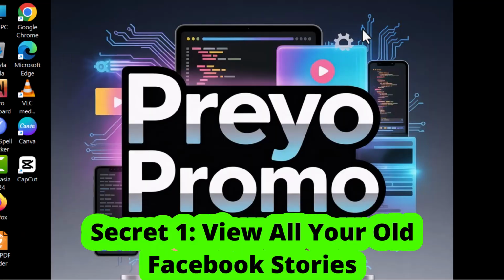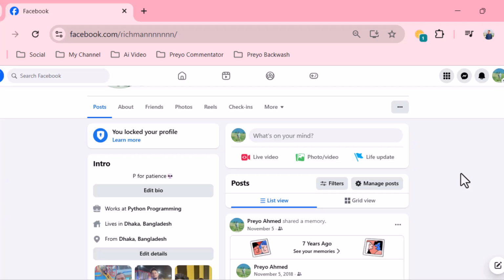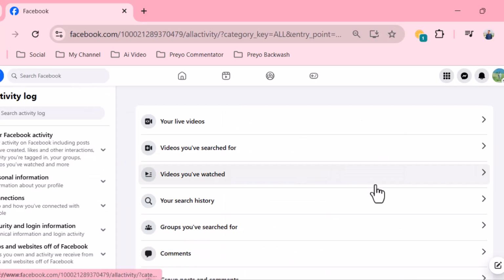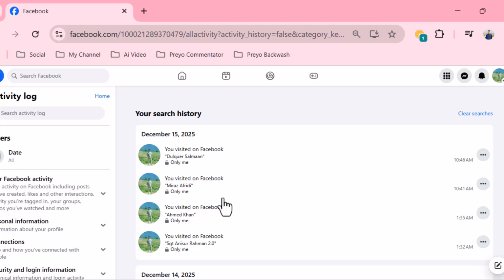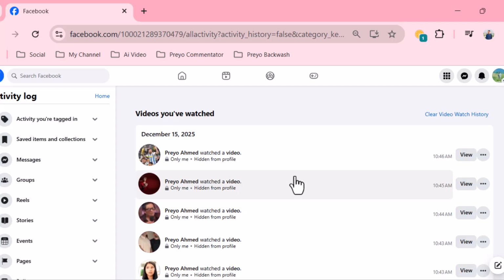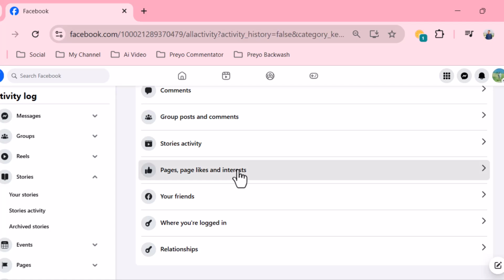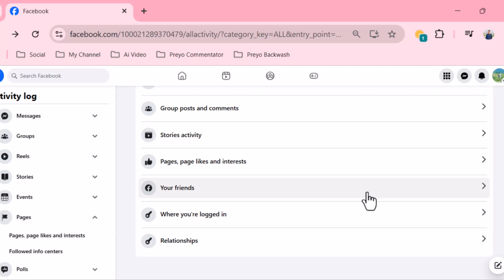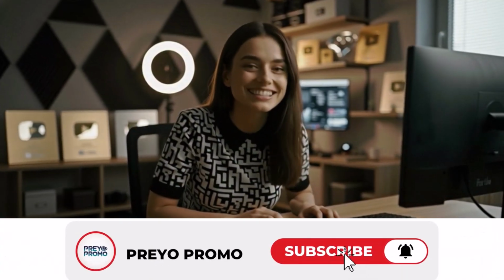Top 5 Facebook Settings Every Couple Should Check for Privacy । Check These Settings to Stay Safe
Welcome back to Preyo Promo!
In today’s video, I’m going to show you 5 hidden Facebook secrets that most users don’t know about.
These features help you view old stories, search history, watched videos, comments, and relationship details.
So make sure to watch till the end — let’s get started!

✅ Top 5 Hidden Facebook Secrets – Step by Step
🔹 Secret 1: View All Your Old Facebook Stories

Step 1: Open Google Chrome.
Step 2: Search for facebook.com and log in.
Step 3: Go to your Profile.
Step 4: Tap the three-dot menu and select Story Archive.

👉 Here you can see all your old Facebook stories, even the ones you forgot.

🔹 Secret 2: See & Delete Your Facebook Search History

Step 1: Tap the three-dot menu on your profile.
Step 2: Click on Activity Log.
Step 3: Press on Search History.

👉 You can see all your past searches with dates and also delete them anytime.

🔹 Secret 3: View All Videos You Have Watched

Step 1: Go to Activity Log.
Step 2: Tap on Videos You’ve Watched.

👉 Now you can see all old videos you previously watched on Facebook.

🔹 Secret 4: See Your Old Comments & Liked Pages

Go to Activity Log, then:

Tap Comments to see all your old comments

Tap Pages, Page Likes & Interactions to see
which pages you liked or interacted with in the past

👉 This shows your full Facebook activity history.

🔹 Secret 5: Check Relationship Information (If Public)

Go to Activity Log and tap on Relationships.

👉 If someone has made their relationship information public, you can see past relationship details available on their profile.
⚠️ This only works for publicly shared information.